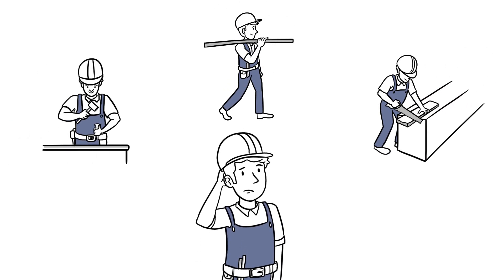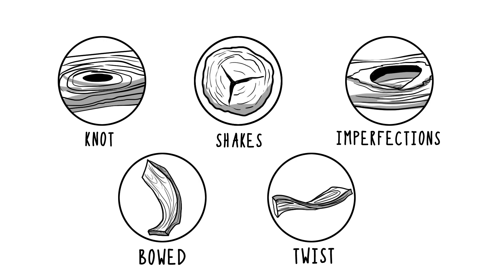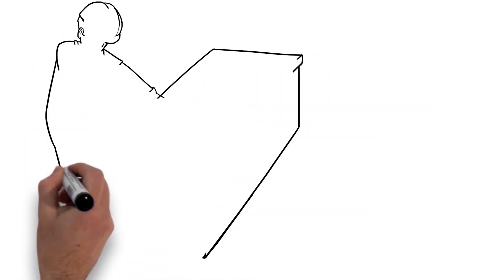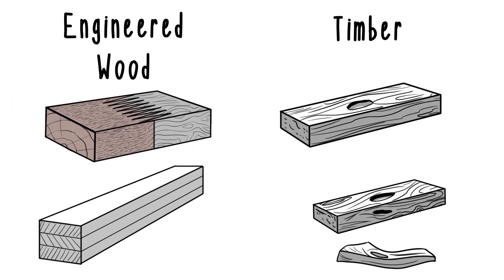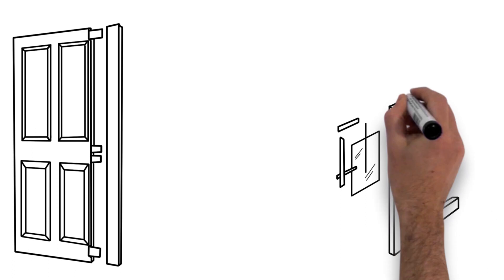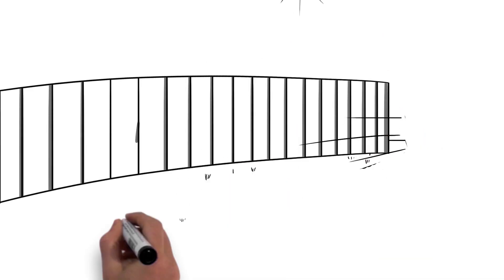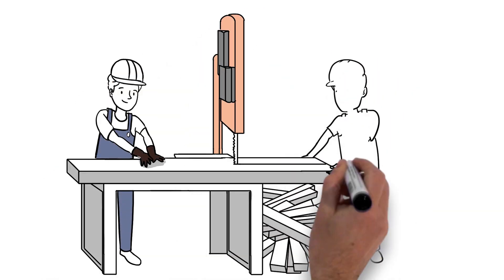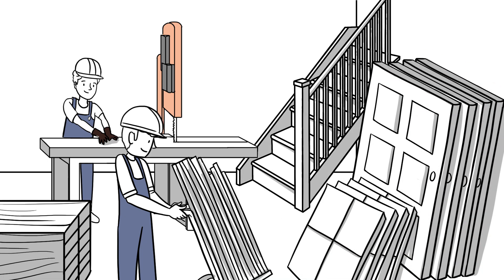James Latham WoodEx® Engineered Timber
We all know what wood is. It's been one of the most popular construction materials for thousands of years.  But what about engineered wood? This video clearly demonstrates the benefits of engineered wood in joinery applications, from appearance, to usability, to yield. 'You may think you know your wood', but this video may expand your knowledge just a little further.